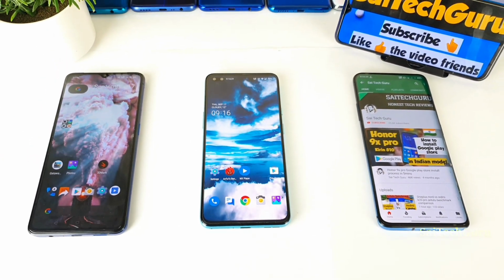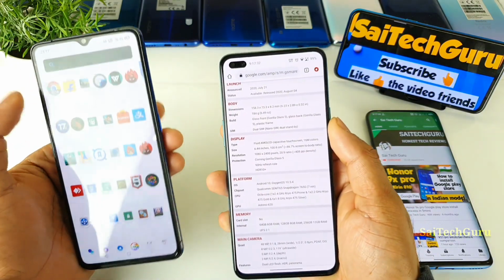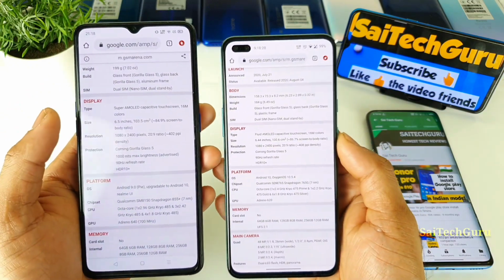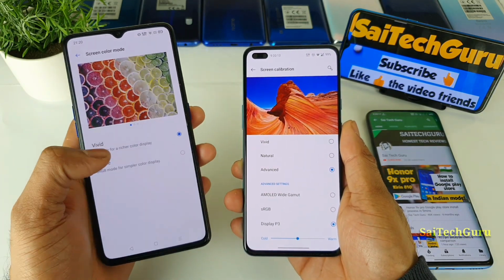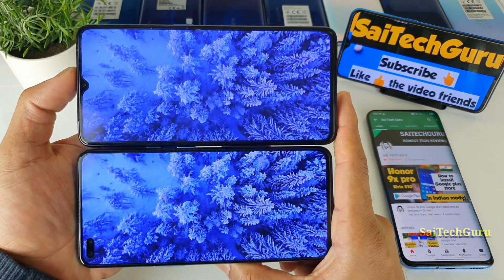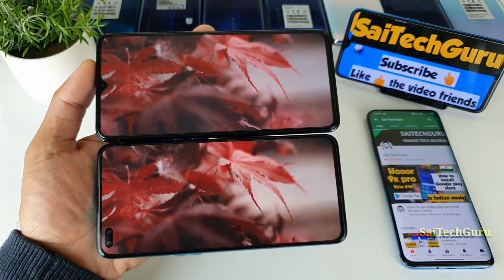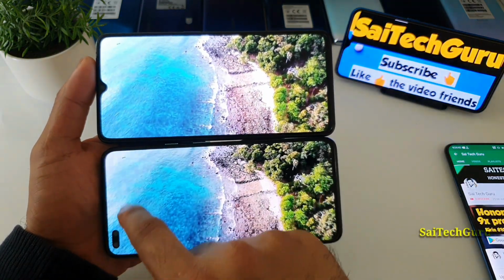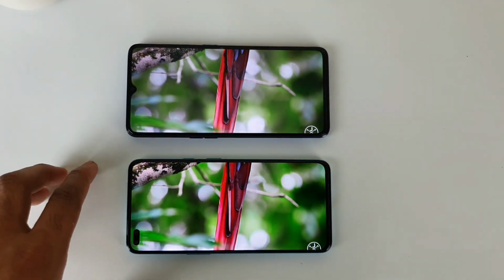Oneplus nord vs realme x2 pro display comparison indepth review